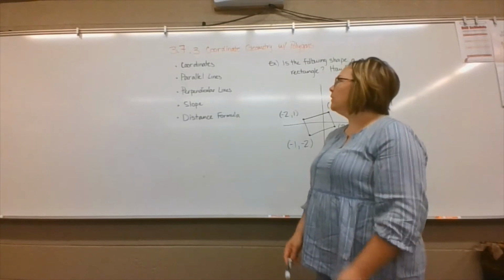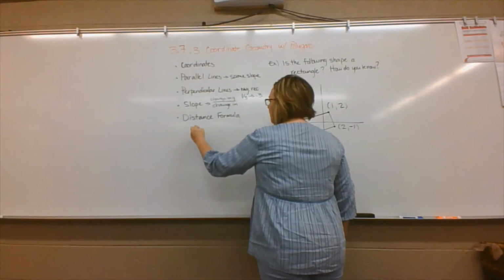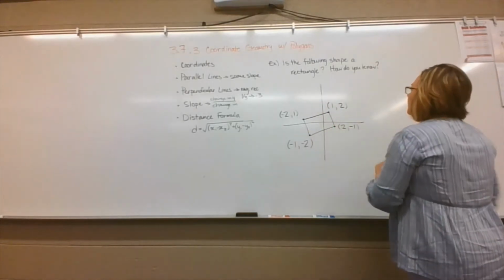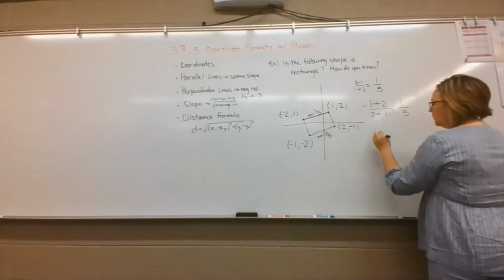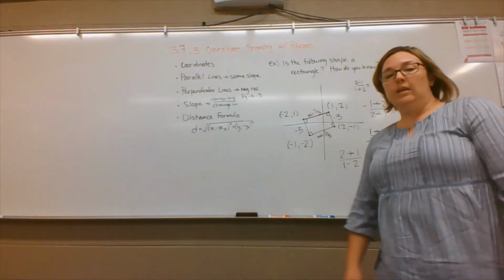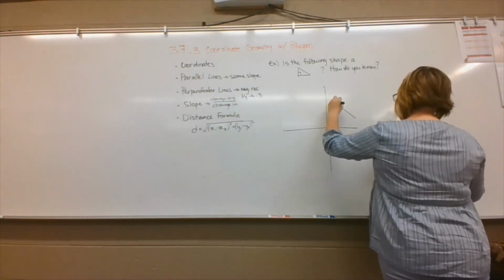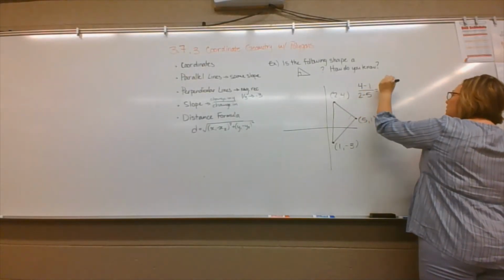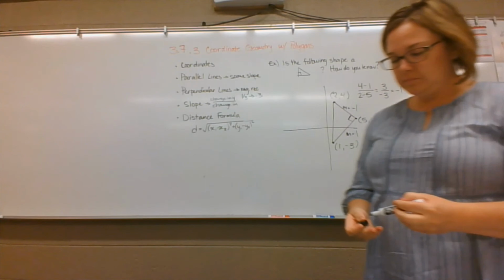Math 1 3.7.3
Coordinate Geometry with Polygons